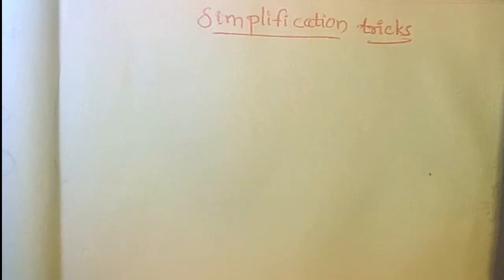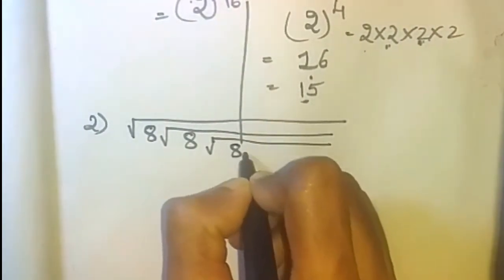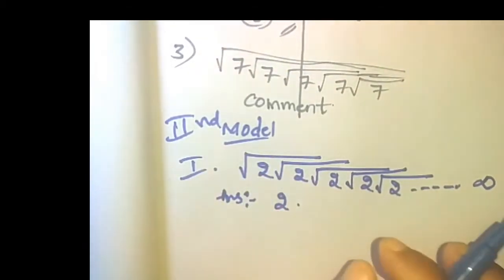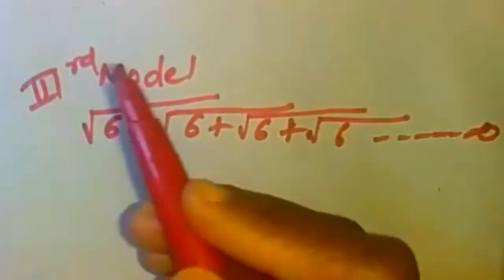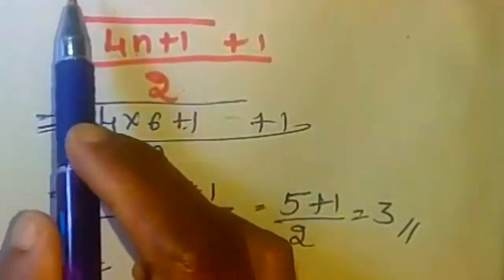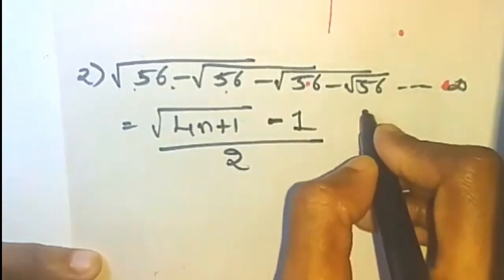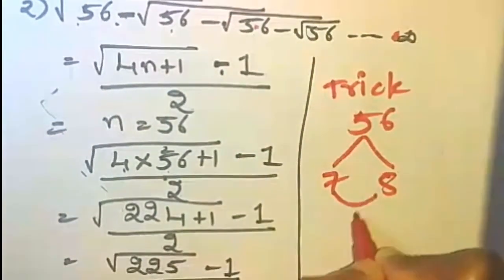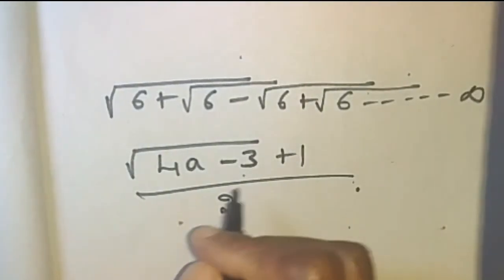Simplification Tricks||Residential schools||TSPSC||APPSC